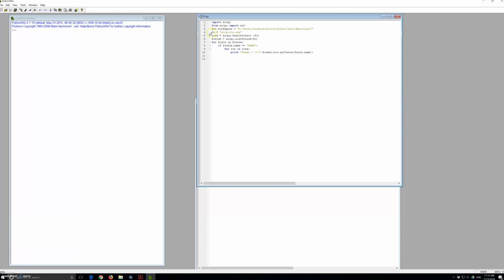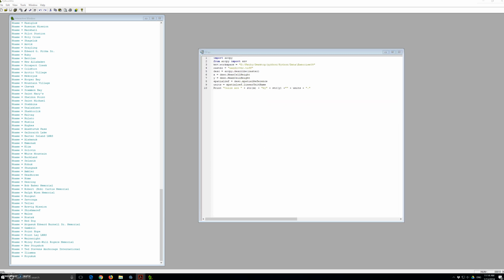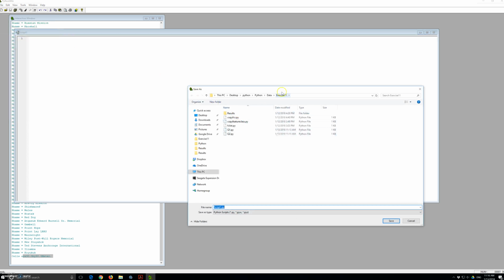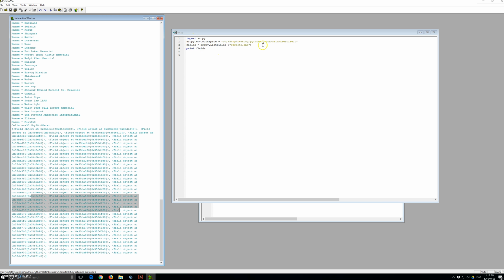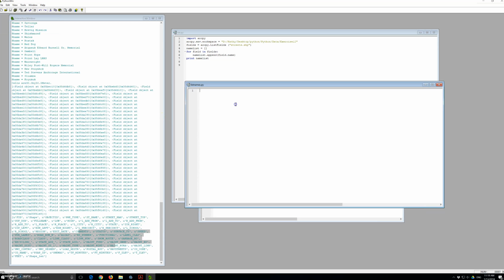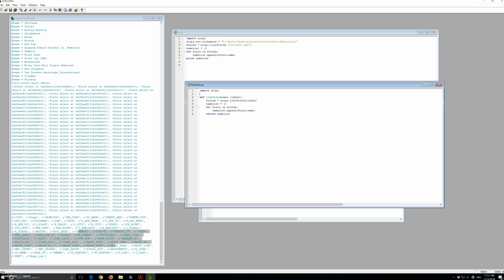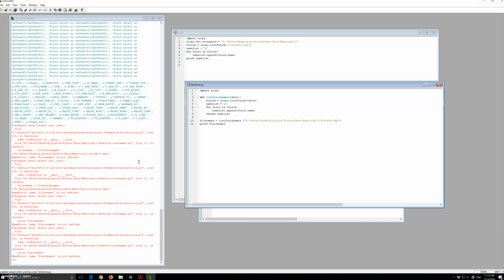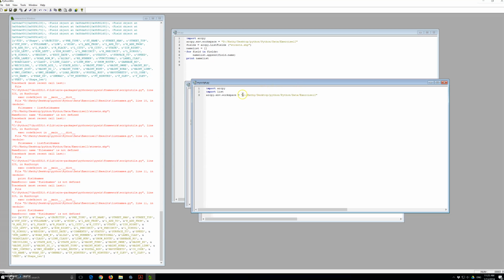Python ArcGIS 47